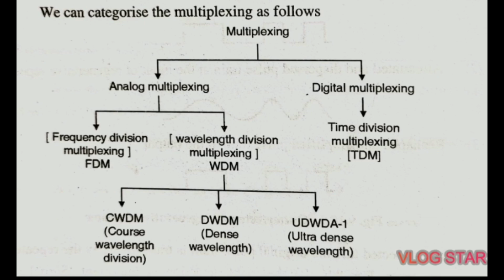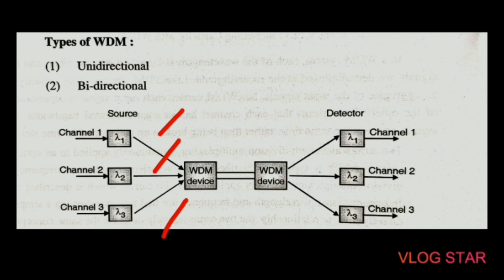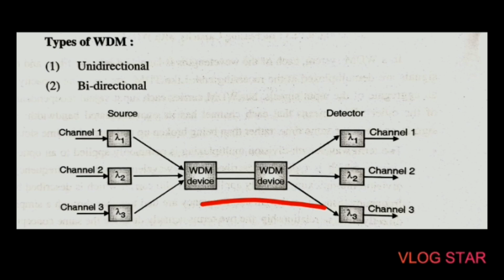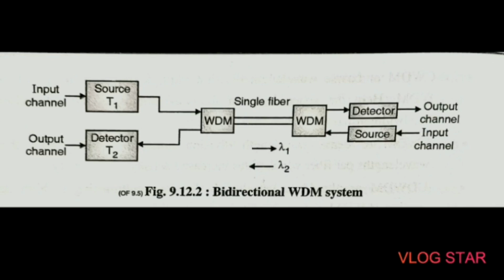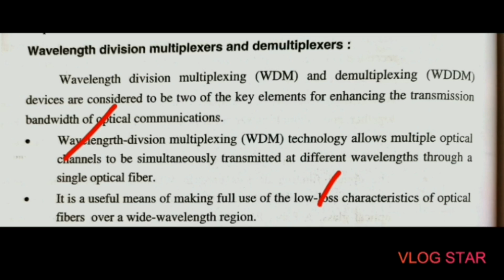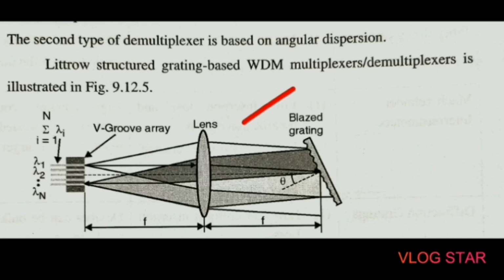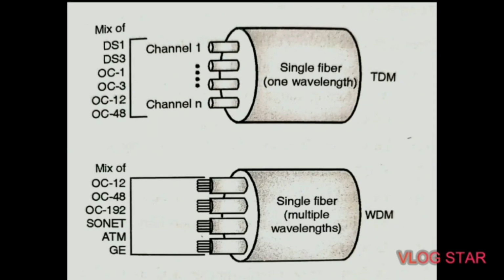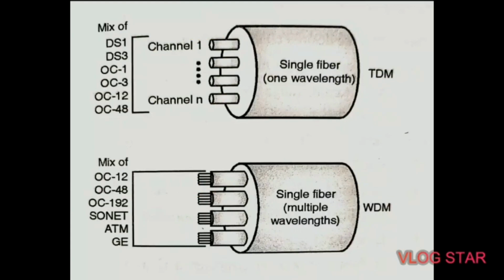WDM and its types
This video contains wavelength division multiplexing,types of WDM, comparison between WDM And TDM. ..

thank u,😇👍👍